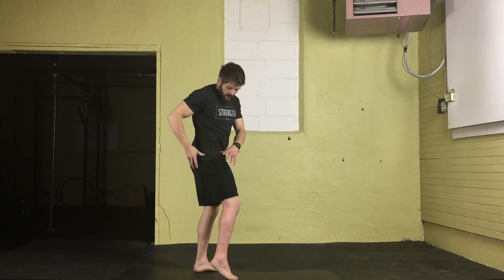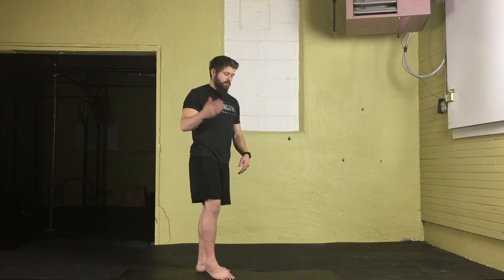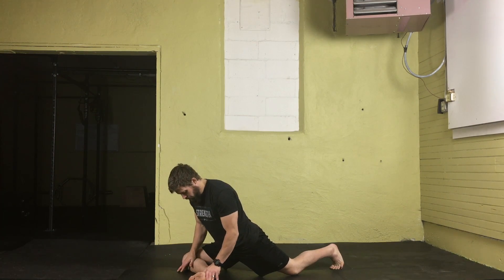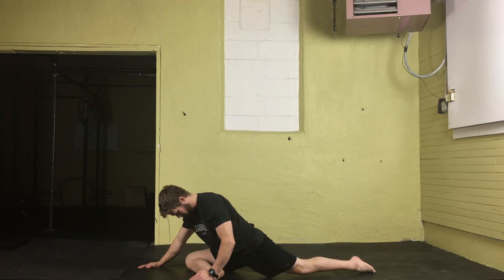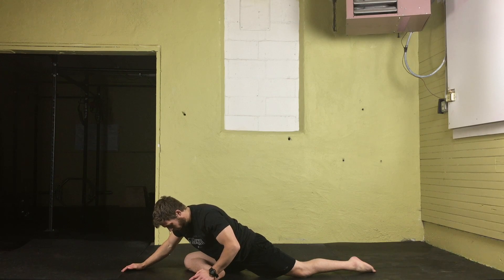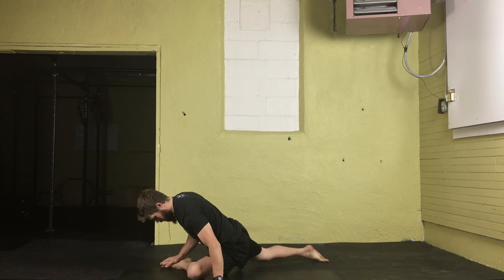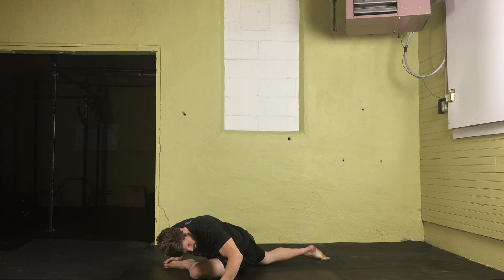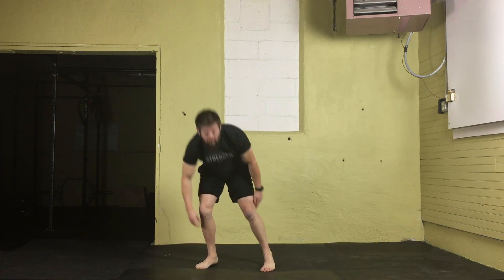How to do a Glute Stretch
The Glute Stretch is essential for everyday glute health and for athletic performance.

We sit on our butts a lot these days, and so our glutes get tight and sore as a result.

Your glutes are the largest and most powerful muscles in your body and they allow the hips to be mobile.

This stretch is a great way to target the muscle fibers deep in the glute muscle.

Unfortunately, this stretch is also often done incorrectly. Many people will bend their back and drape their torso over their front leg at the bottom of the stretch.

Not only can this be a dangerous position for the spine, it's also relaxing the stretch.

To avoid this, maintain a neutral and upright posture throughout the duration of the stretch.

If you are unable to complete this stretch without pain or struggle, simply perform the stretch from a seated position. To do so, keep one knee bent at 90 degrees with the foot on flat on the ground, and rest the ankle of the other leg on the thigh of planted leg. Gently press downward on the knee until you feel a stretch in the glute.

To do the stretch on the ground, begin in a lunge position and rotate the front leg so the outside of the lower leg is resting flat on the ground in front of you.

Stabilize your front leg by wrapping your hands around your ankle and your knee - your lower leg should be perpendicular to your torso. Extend your back leg behind you.

(It's helpful to do a hip flexor stretch before this.)

In order to gain more stretch, drive your front leg further into the ground by rotating your front hip (do NOT try to rotate your knee to do this).

Hold for 3-5 seconds and release - your hips should now be able to sink further toward the ground. Repeat 3-5 times until you can no longer increase the stretch.

Switch stance and perform the same on the other side with the opposite leg forward.

The Glute Stretch will help keep your hips mobile and your glutes firing.

Include this stretch in your everyday fitness.